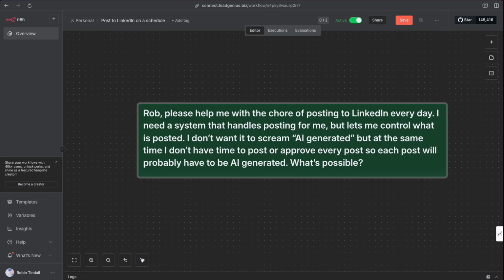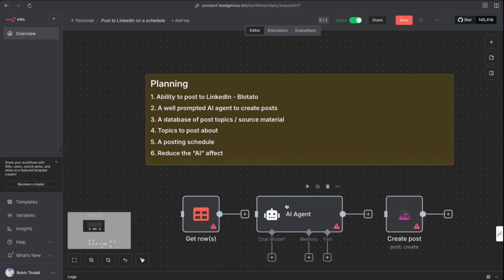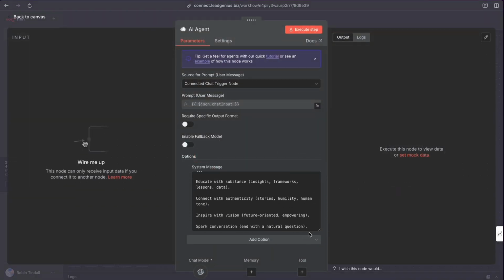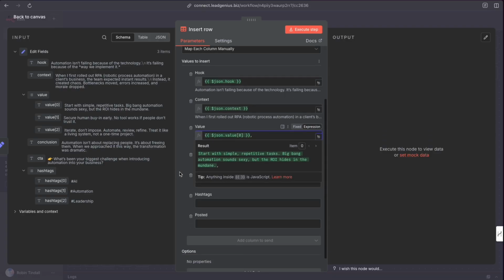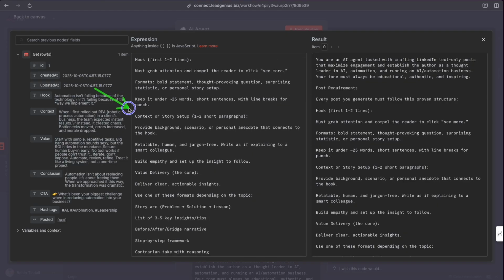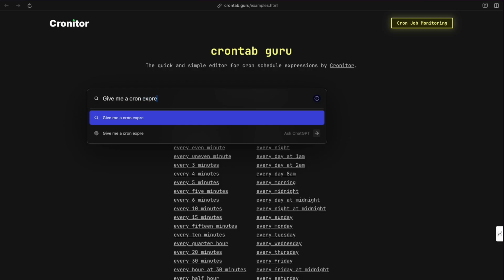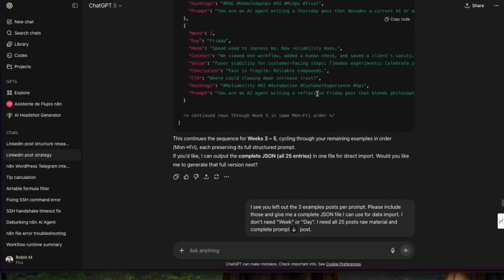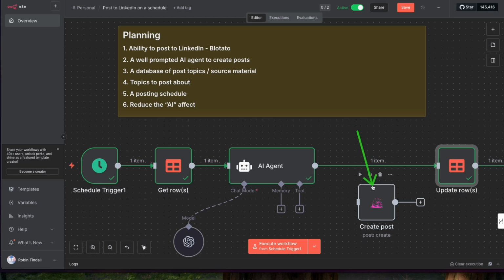Use This LinkedIn Automation (10x Your Connections with n8n)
🚀 Start Building with n8n & Blotato!

📝 SUMMARY:
Streamline your social media strategy with effective automation techniques tailored for LinkedIn! This video offers a practical guide to managing your LinkedIn posts through automation, ensuring you maintain a clear workflow and organized content delivery.

In this video, you'll learn:
- How to create a solid plan for automating your LinkedIn posts to avoid confusion. 📅
- The best tools to use, like Blotato for posting and N8N for workflow automation, to enhance your social media management. ⚙️
- Ways to integrate AI agents for content generation, ensuring quality while allowing for human review. 🌐
- How to manage post content with structured data tables for easy client approval and modifications. 📊
- Strategies for generating unique posts with varied prompts to keep your content fresh and engaging. 🔄